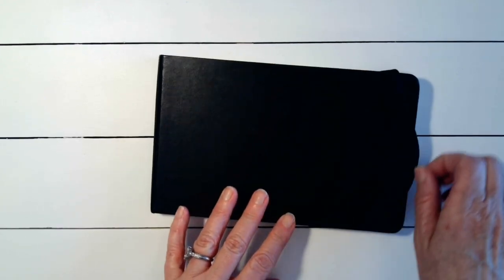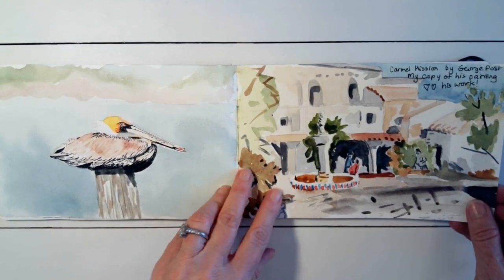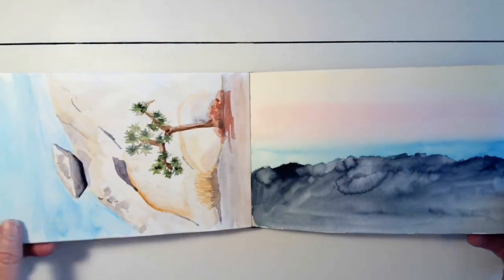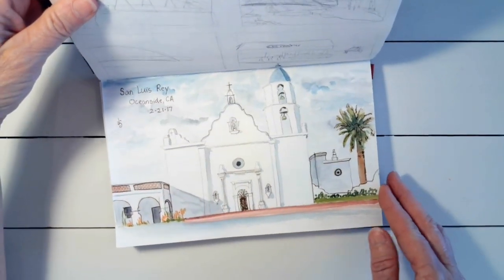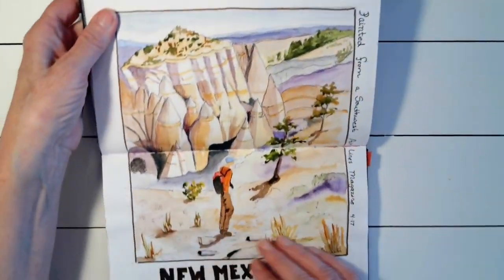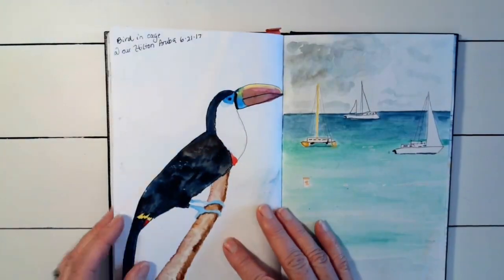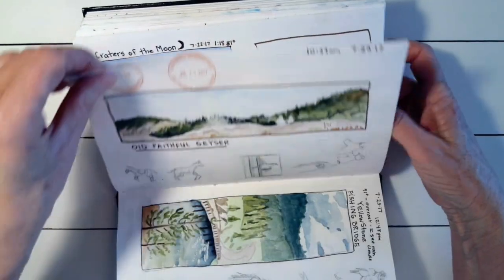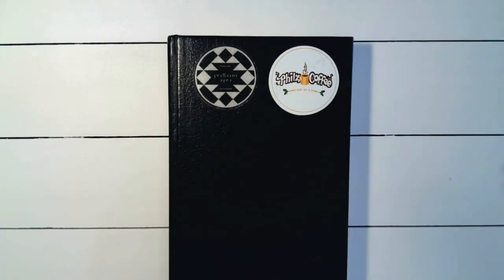Sketchbook Share 1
Hello Everyone, Just wanted to share with you some of my sketchbooks that I started a  few years ago. This is share number 1, share number 2 will follow shortly. Hope you are sketchbooking!